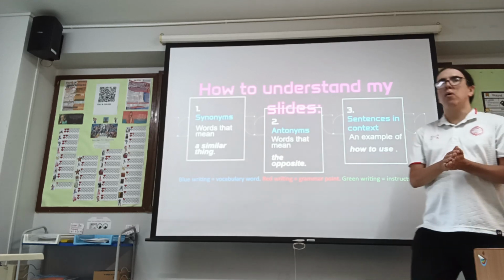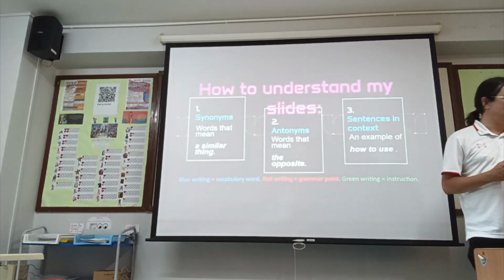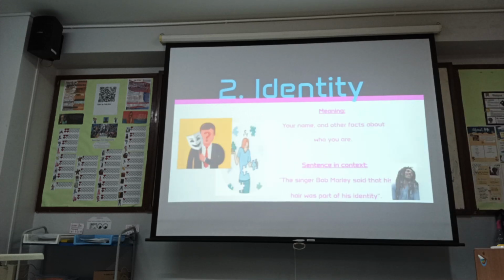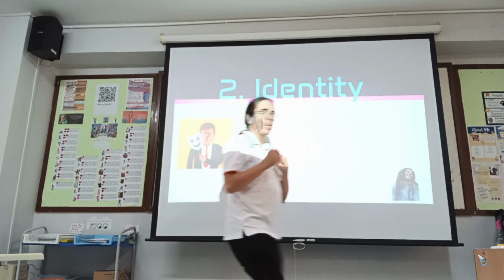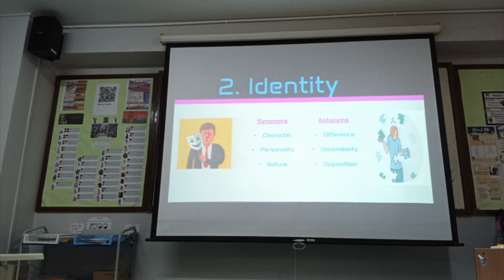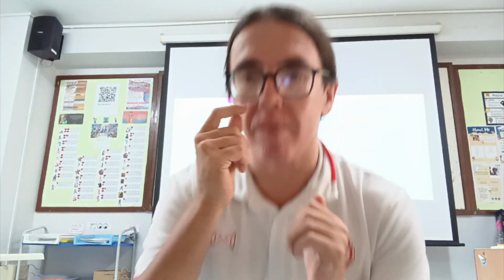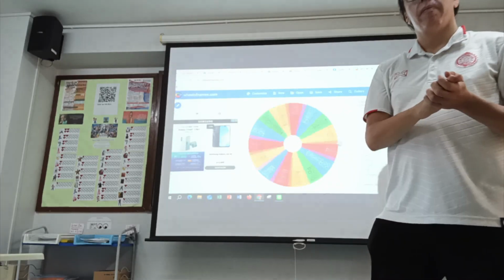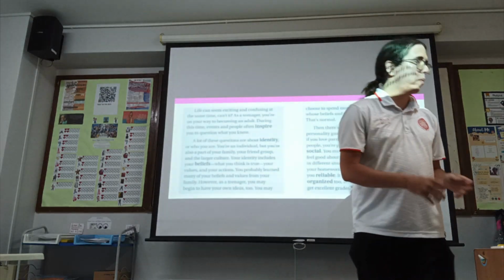J. Handforth video demonstration